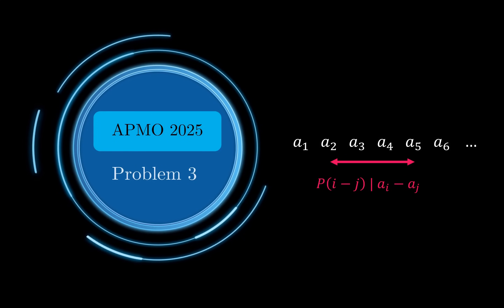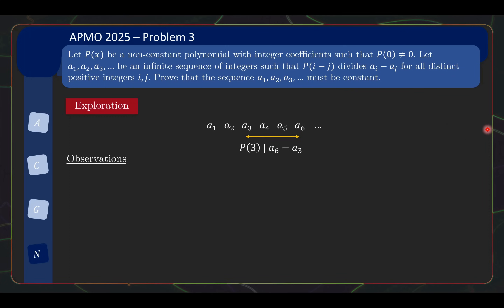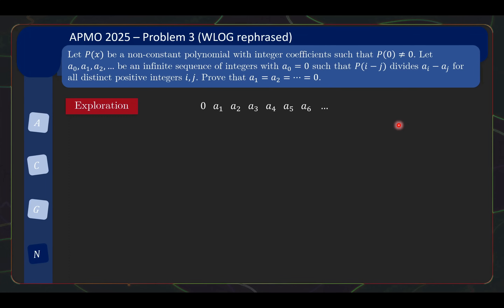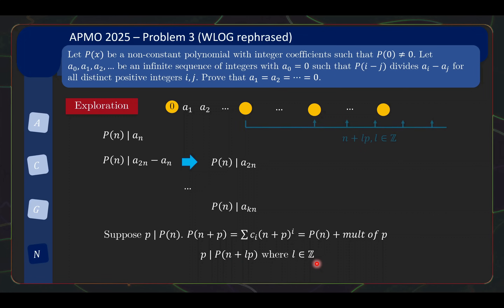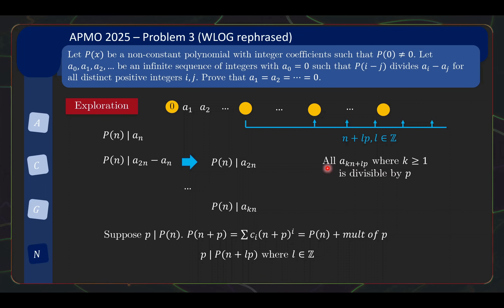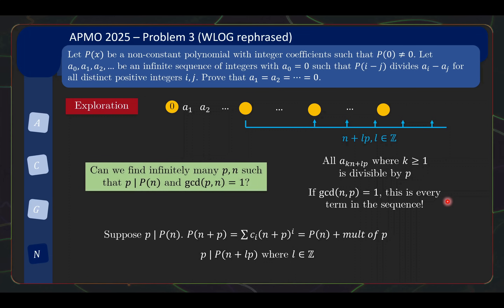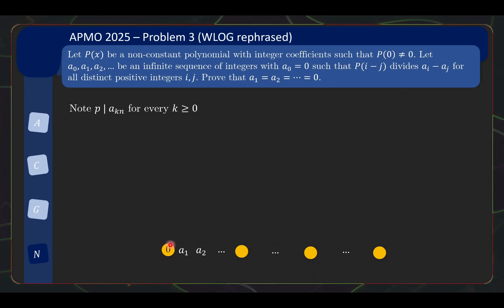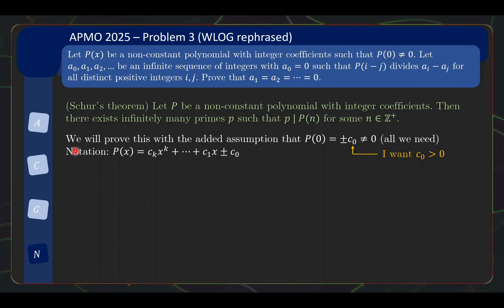APMO 2025 - Big *TROUBLE* unless you know this theorem!!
Asian Pacific Mathematical Olympiad (APMO) 2025
Solutions and discussion of problem 3

The Asian Pacific Mathematics Olympiad (APMO) is a mathematical competition for countries in the Pacific-Rim Region. The APMO is held annually. Each participating country has a representative in charge of organizing the APMO locally. A central committee selects a paper with 5 questions to be solved in 4 hours, sends marking schemes and determines award winners.

Problem 3 - Number theory